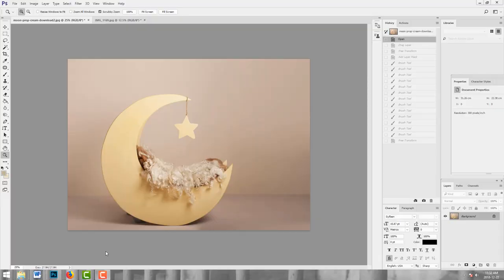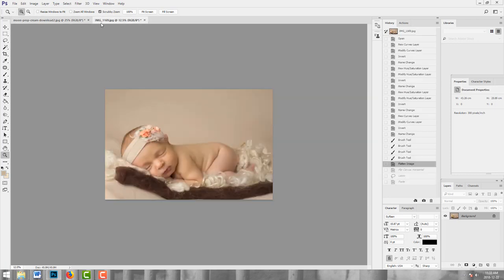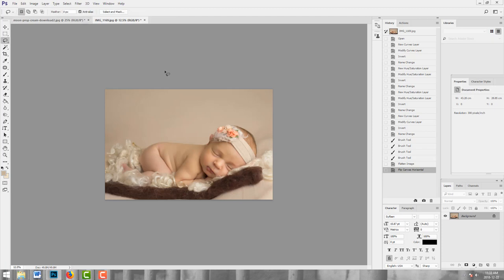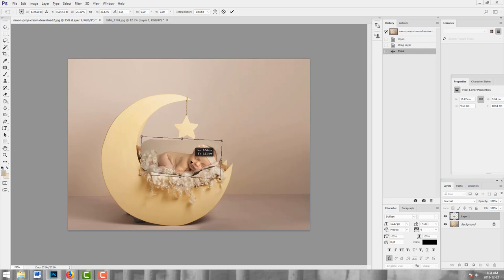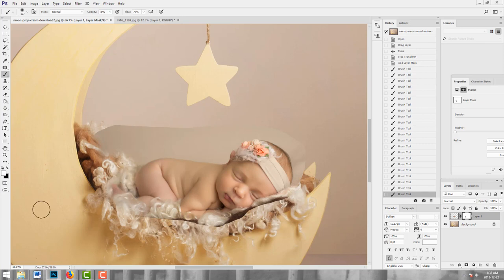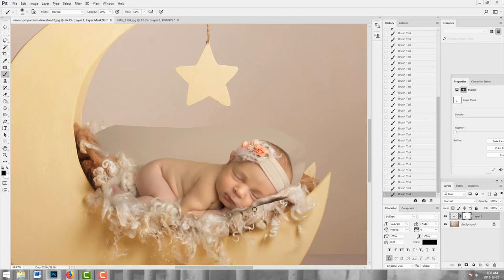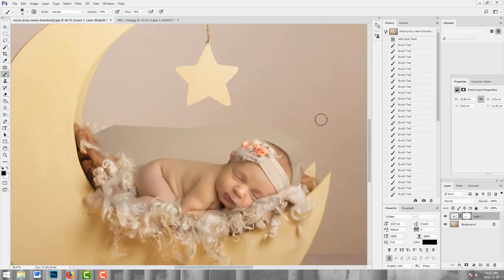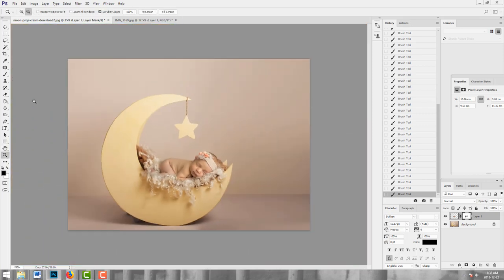Newborn Moon Prop tutorial with Pixiedrops Backdrops Digital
Learn how to use the very popular moon prop and really impress your clients without having store a big bulky prop!